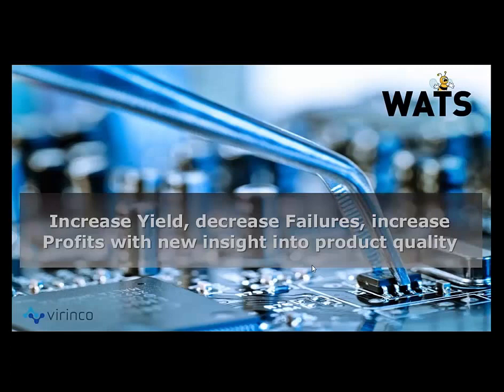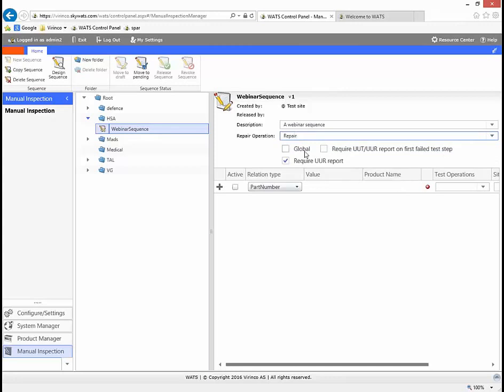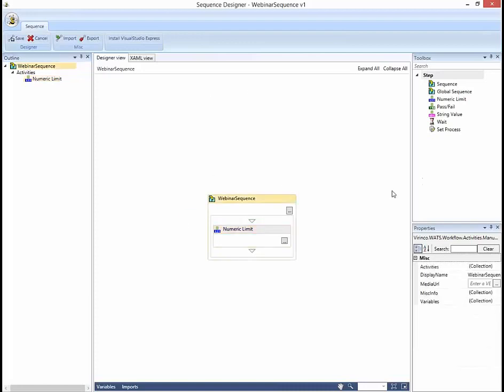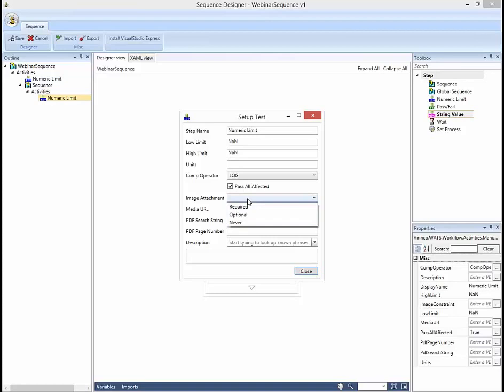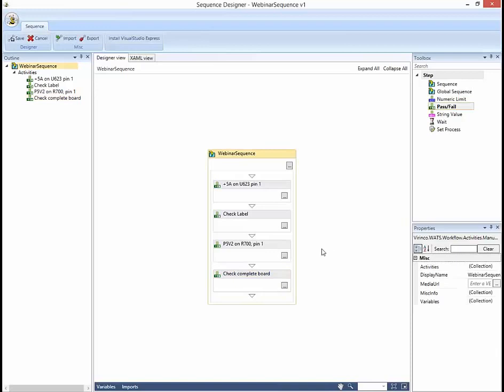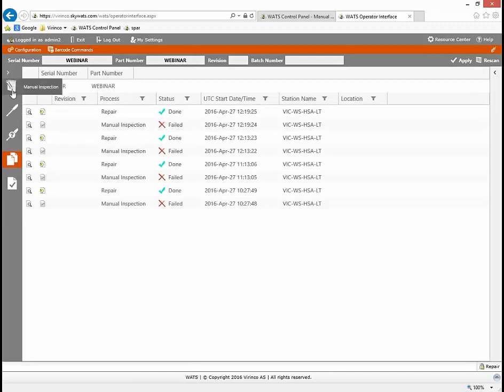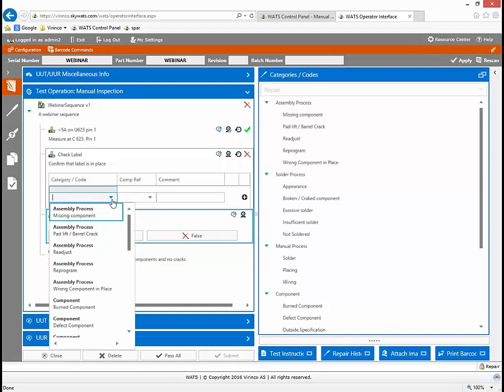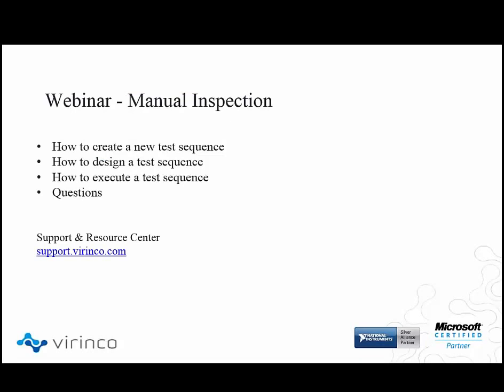Manual Inspection-webinar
Learn how to add Manual Inspection in WATS /skyWATS
Prepare electronic checklists and log data from any process manually